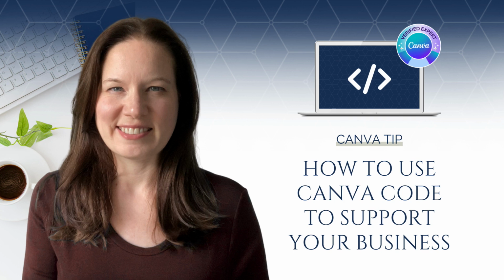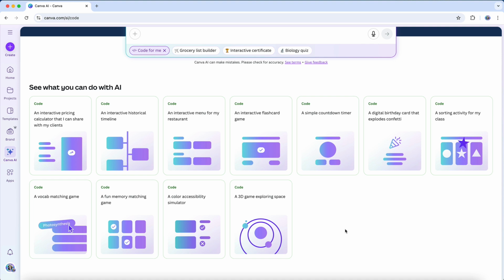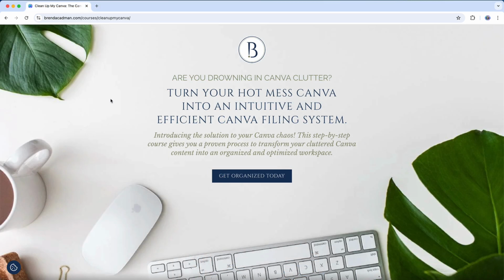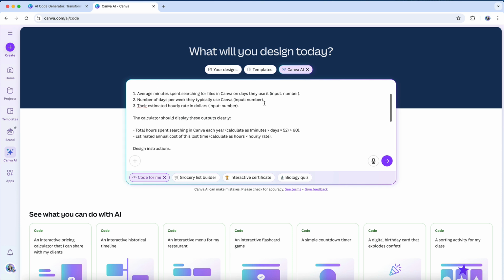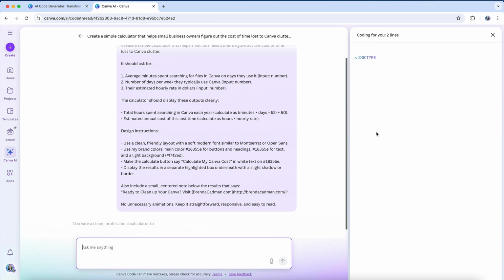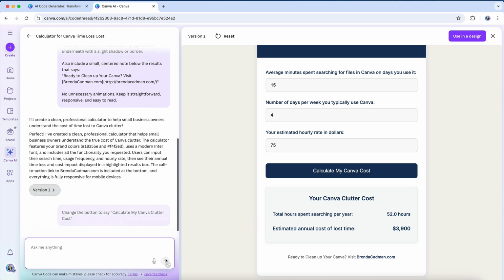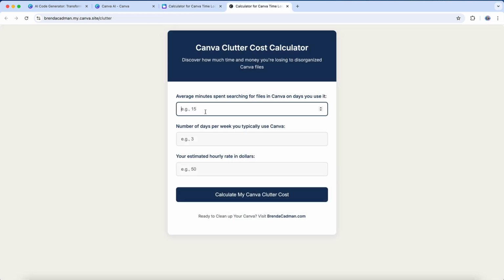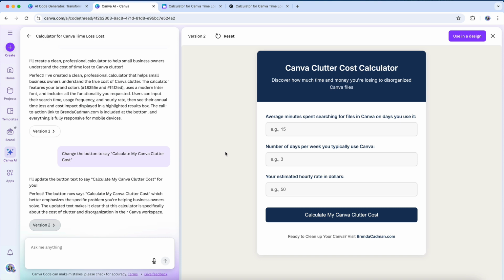How to Use Canva Code to Support Your Business (Create a Cost Calculator in Canva)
Learn how to use Canva’s new Canva Code feature to create interactive tools that support your business, without needing to learn how to code. In this video, I’ll walk you through what Canva Code is, why you might want to use it, and exactly how to build a simple calculator that helps estimate costs tied to wasted time or inefficiencies.

We’ll explore how you can use Canva Code to build everything from pricing calculators and timelines to simple games or service package builders, all right inside Canva. I’ll also cover some of the current limitations you’ll want to know about, so you can decide how to best use this feature for your business.

If you’ve been wondering how to create an interactive calculator in Canva, how Canva Code works, or how to add new kinds of tools to your Canva projects, you’ll find practical, easy-to-follow guidance here.